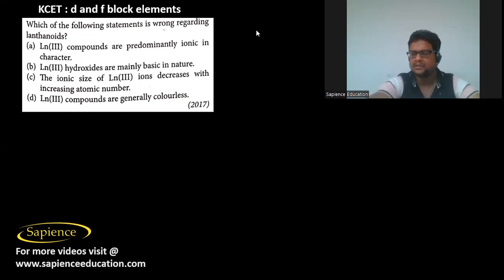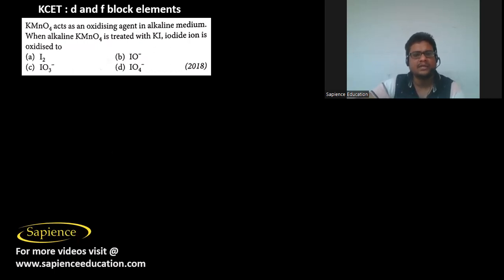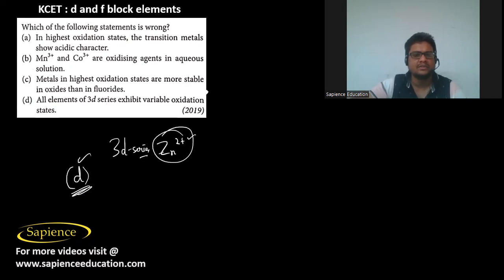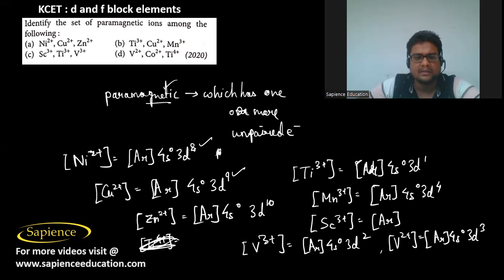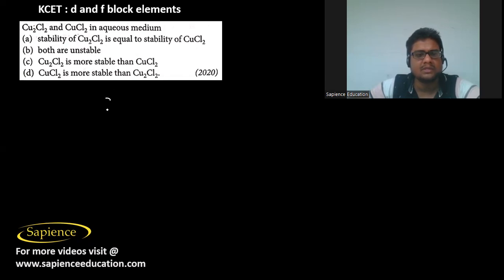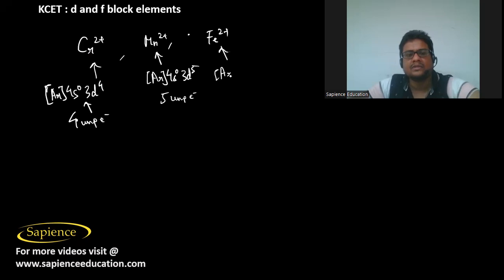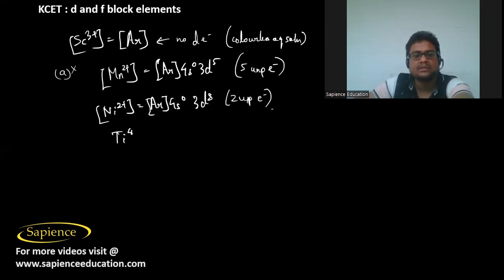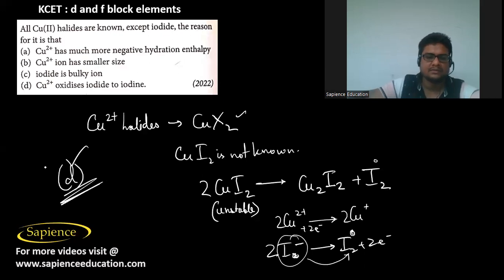Chemistry | d and f block elements Part 2 | KCET - Previous Years Questions | pyq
cbse class 12Chemistry | d and f block elements Part 2 |  KCET - Previous Years Questions | pyq